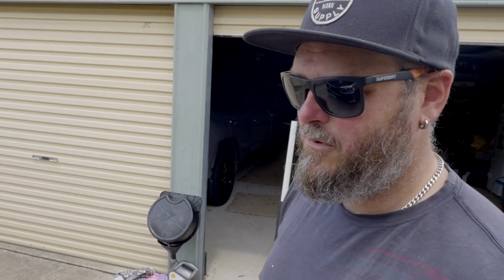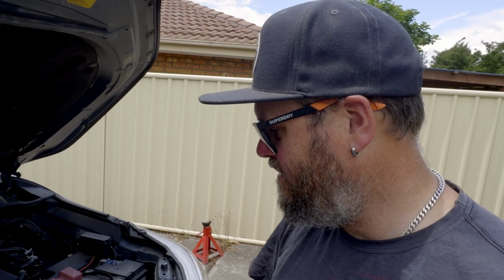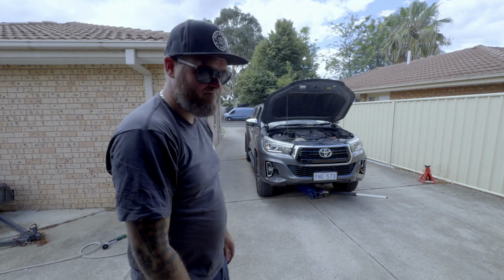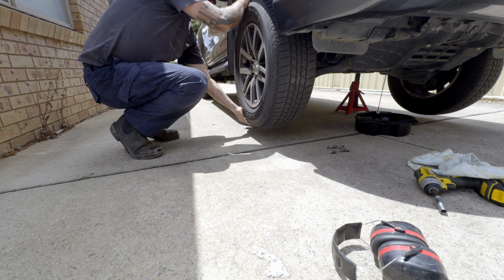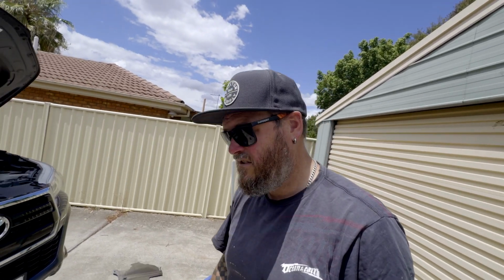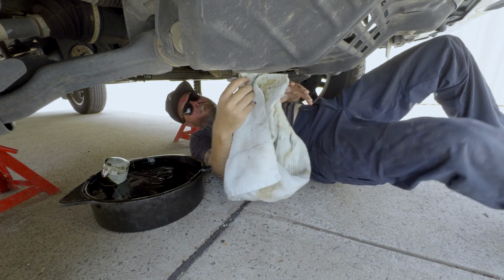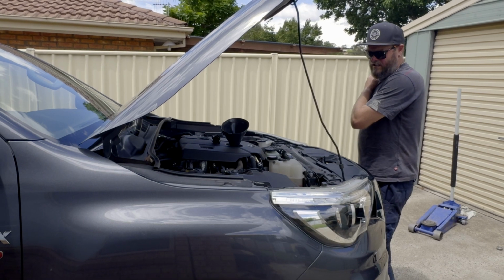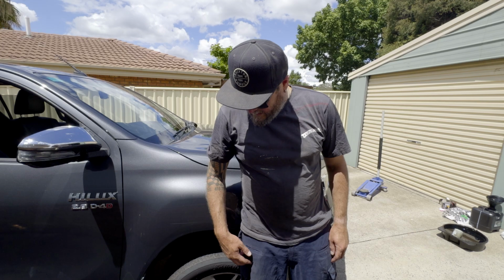Toyota Hilux//Basic Service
Hey guy's

My Toyota Hilux needs a service so let's find out what's involved.

I talk about what we'll be doing and what issues these model Hilux's are known to have.